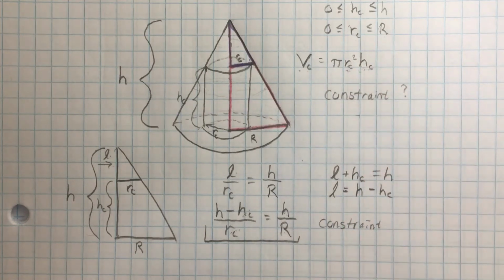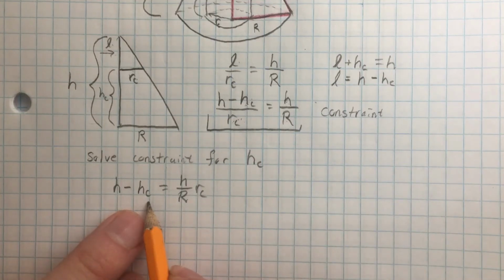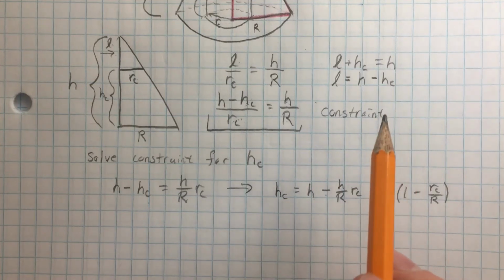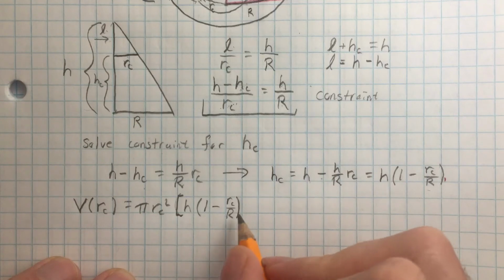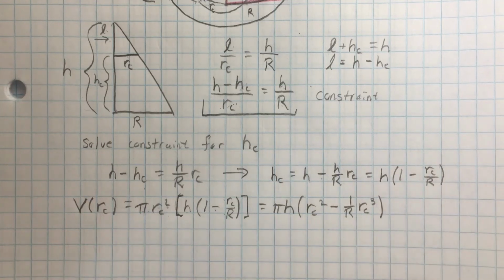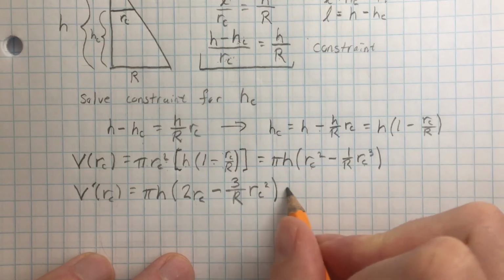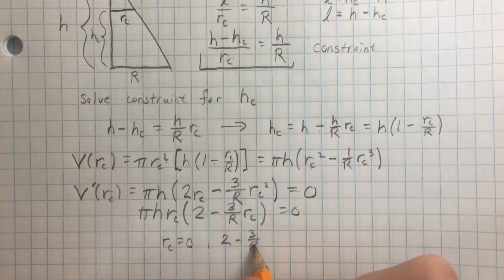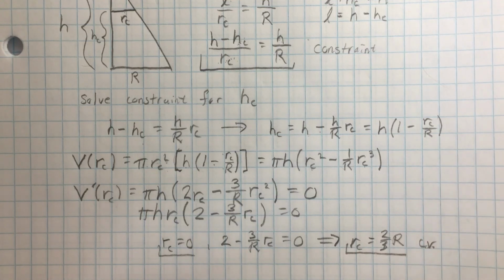4.7 #344 Continued 2